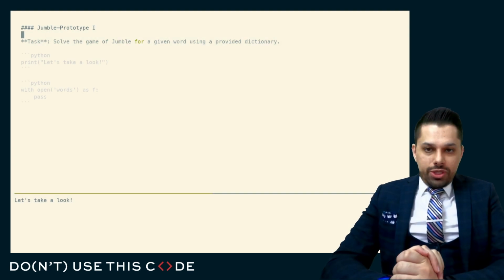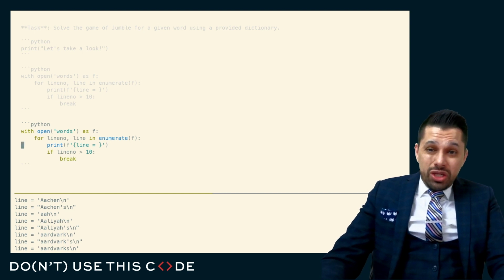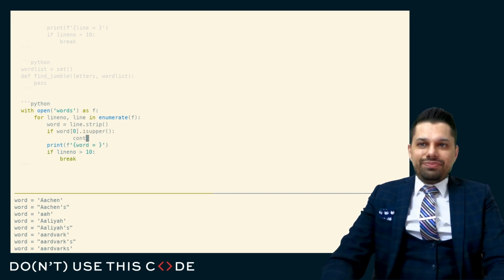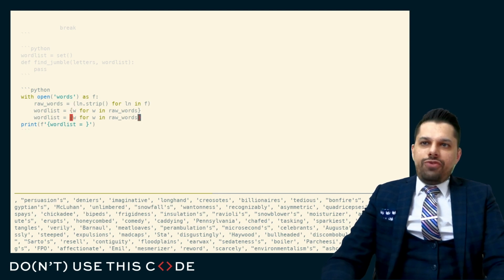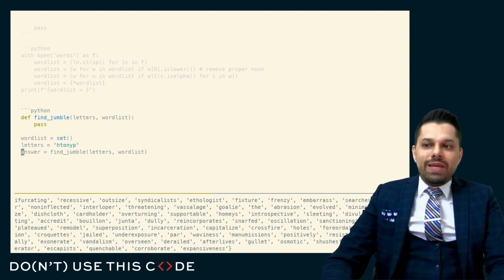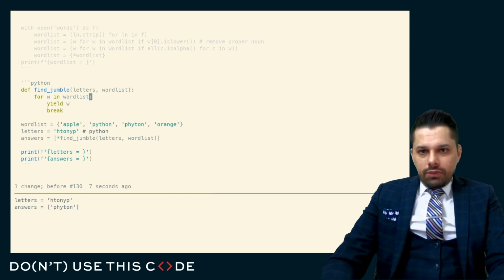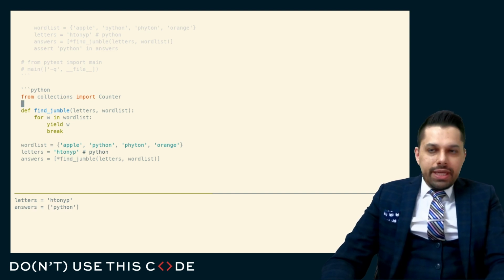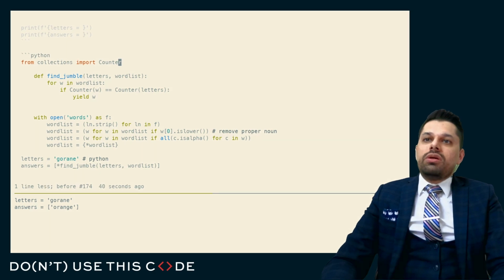You Have to Use EVERYTHING | Live Coding a Jumble Prototype Part 1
This clip is part of the Live Coding a Jumble Prototype series from Coding at the Speed of Thought.

Abstract
In this series, we take a look at word games like Scrabble, Jumble, and Crossword puzzles to see how our choice of data structure can influence the performance of our code and how more fluent use of Python can result in better design of library code.